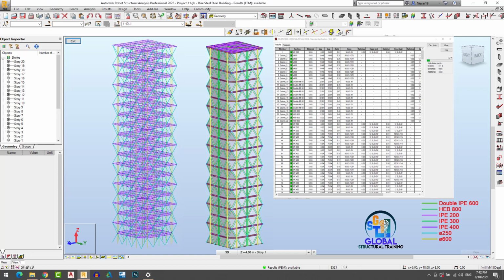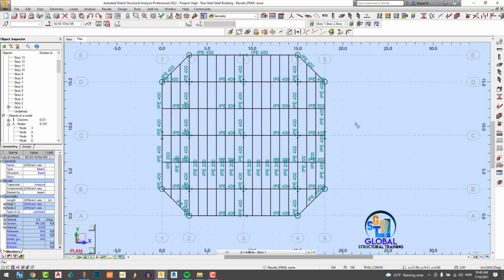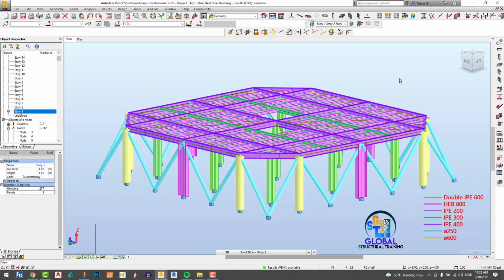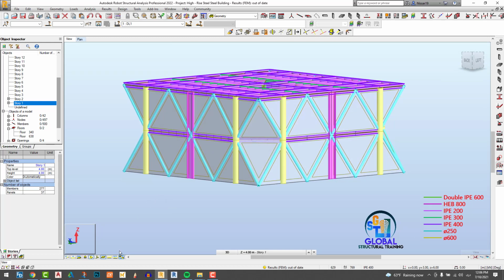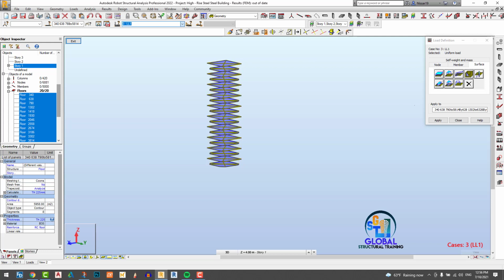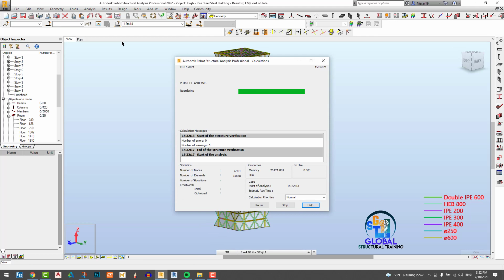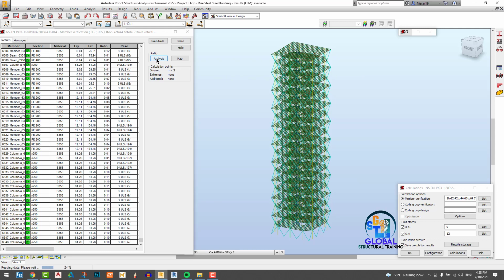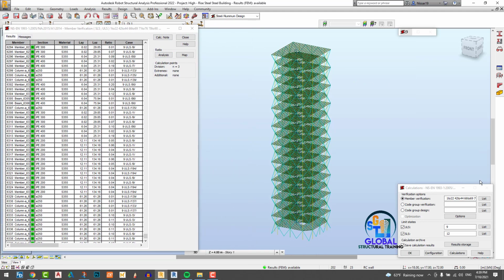Robot Structural Analysis Professional 2022 Design of High Rise Buildings - Structural Engineering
Although this training focuses on, analyzing our Structural Model under the Eurocode.
EN 1
This channel is designed in such a way that you can get the training as like your daily professional routines.990 Eurocode: Basis of Structural Design
EN 1991 Eurocode 1: Actions on structures
EN 1992 Eurocode 2: Design of concrete structures
EN 1993 Eurocode 3: Design of steel structures
EN 1997 Eurocode 7: Geotechnical design
This YouTube Channel is designed in such a way that you can get the training as like your daily professional routines.
Global Structural training, the place where you learn to lead.